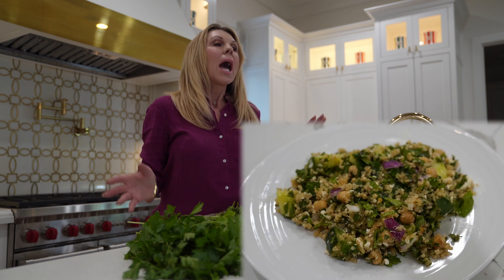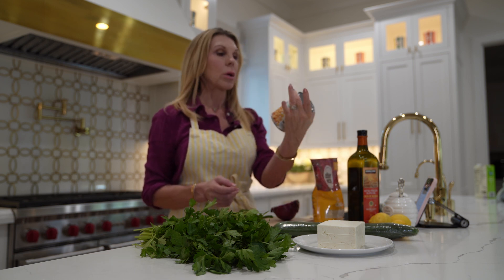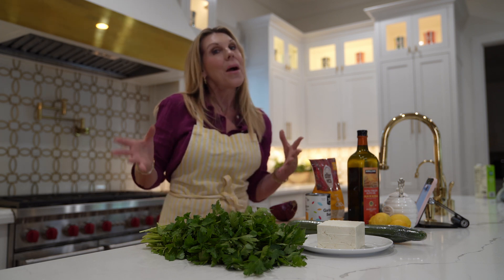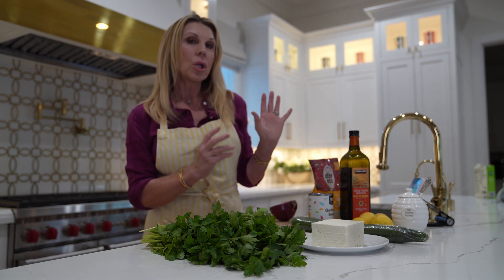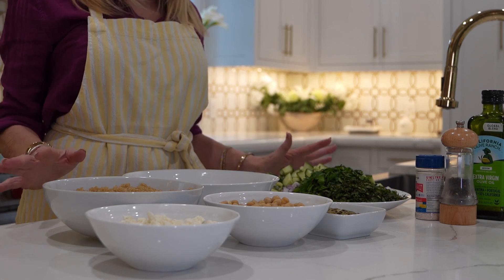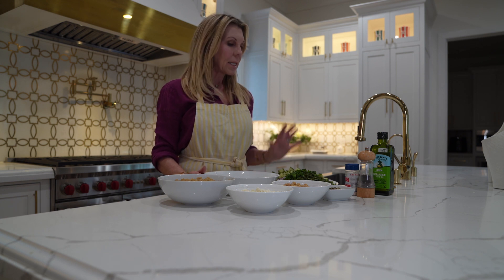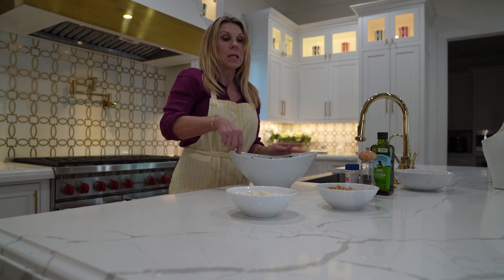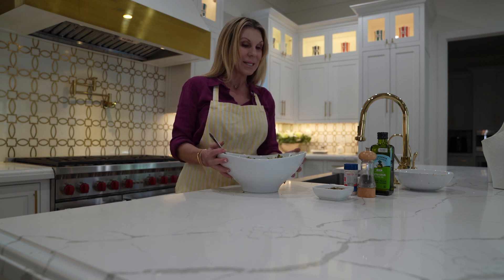Learn How to Make Jennifer Aniston's Famous Salad! Eating Healthy over 50 - You'll Love It!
WINNER OF LAST WEEK'S MONICA VINADER EARRINGS!!!

Not all salads are created equal. Just because it's a salad it does not mean it's healthy! This salad is very healthy. The ingredients are not only good for you but everything put together makes it very delicious! Being in our 50's and 60's makes eating healthy is more important than ever. We need to choice what we put in our mouths carefully. This salad checks all the boxes. It's good for us, will makes us healthier and stronger and the all important taste aspect... it's DELICIOUS!

Jennifer Aniston's Salad Recipe
INGREDIENTS
2 Cups Chicken or vegetable stock
1 Cup dry quinoa
15 oz can chickpeas drained and rinsed
1 English cucumber, diced
1/2 small red onion, minced
1/2 package fresh parsley, finely chopped
1/2 package fresh mint finely chopped
1/2 cup roasted salted pistachios chopped
1 Cup crumbled feta cheese
salt and peper to taste

Lemon Dressing
1/2 cup lemon juice
1/2 cup extra virgin olive oil
1 Tablespoon honey

DIRECTIONS
1. Lemon dressing Add ingredients to a jar with a tight lid and shake

2. Add stock to a saucepan over high heat then bring to a boil. Add quinoa then turn down heat to a low simmer. Cover with a lid and simmer for 10-15 minutes. Refrigerate until cool. This can be done a day ahead.

3. Once cooled add to remaining ingredients. Pour salad dressing over salad and toss.

4. ENJOY!!